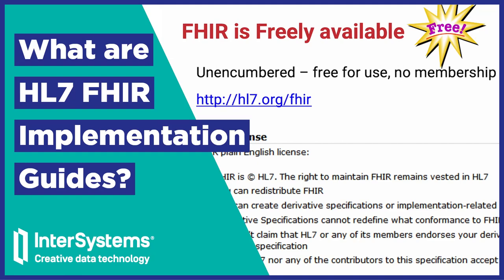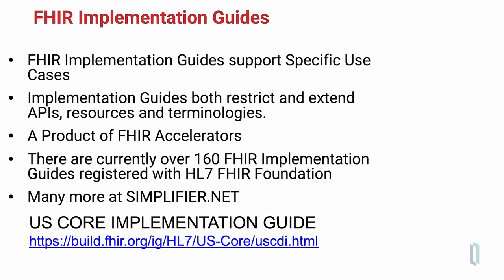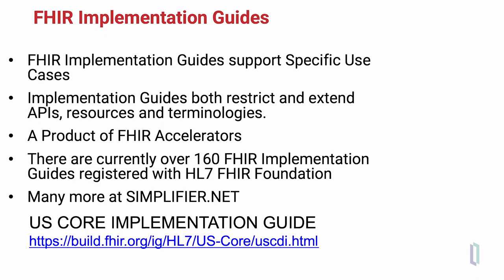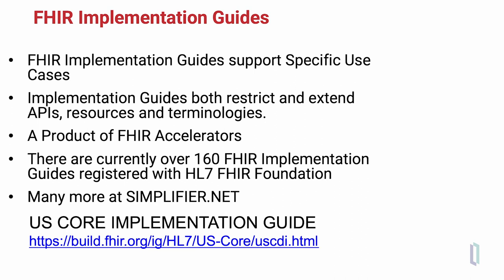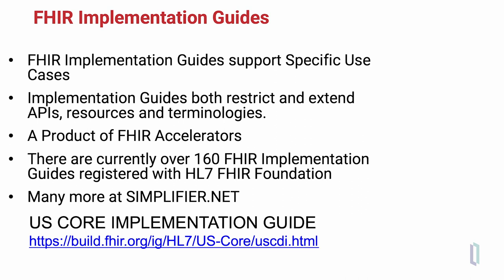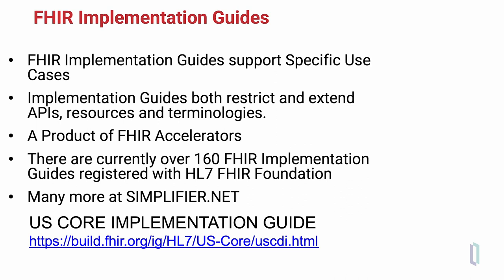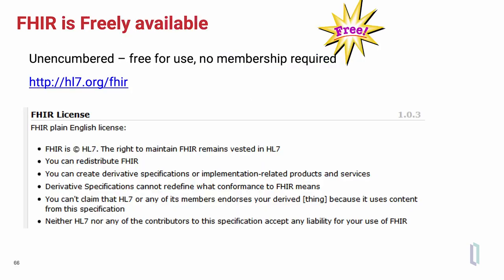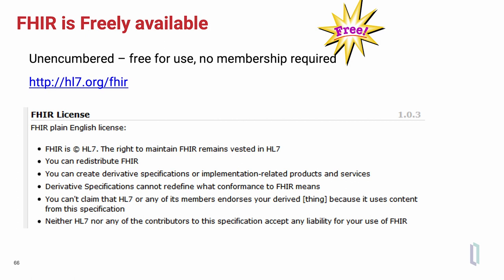What are HL7 FHIR Implementation Guides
See how HL7® FHIR® Implementation Guides allow you to restrict or extend APIs, resources, and terminologies. Implementation Guides describe how to use FHIR in different ways while improving data consistency and manageability.

Learn about the many features and capabilities that make HL7® FHIR® the leading healthcare data standard in the world (learning path, 2h 45m)

💬 Questions?